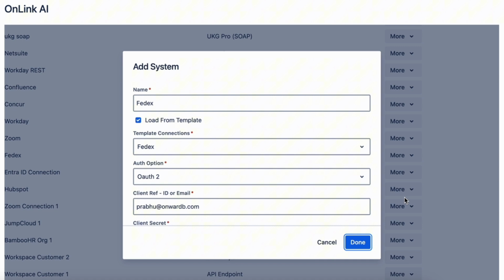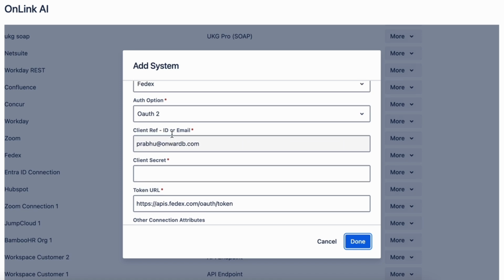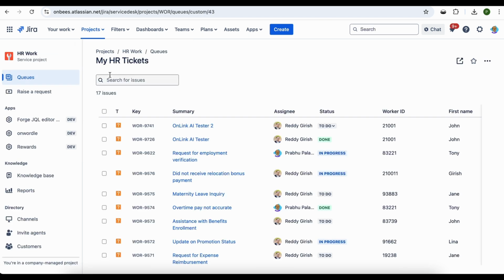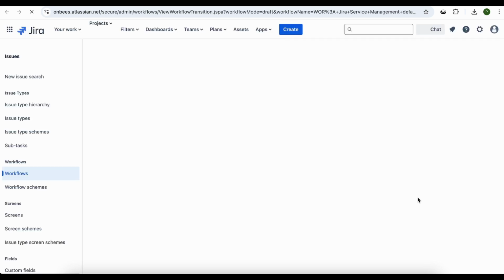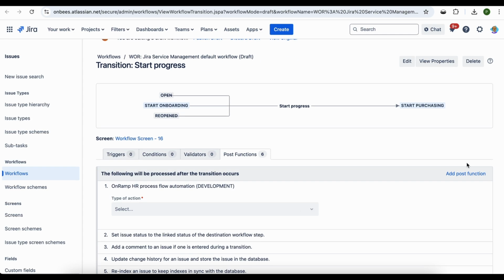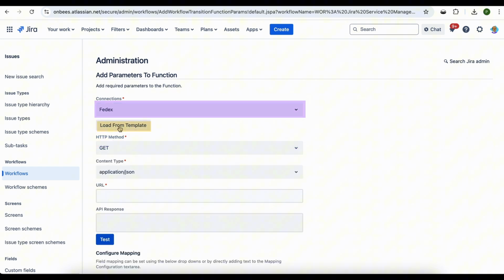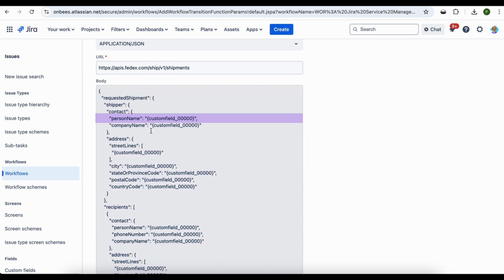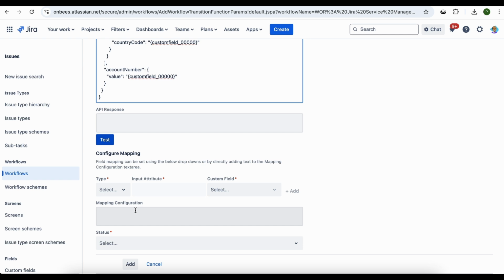OnLink AI Tutorial | Integrate FedEx API with Jira Service Management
In this video, we demonstrate how to integrate FedEx API into Jira Service Management using OnLink AI. Learn how to generate shipping labels, get shipping rates and tracking within JSM workflows directly.

📌 What You’ll Learn:
 • Setting up the FedEx API connection
 • Configuring JSM Workflows
 • Setting Post Functions to invoke FedEx APIs

Whether you’re managing logistics, handling customer requests, or automating workflows, this tutorial will show you how to take advantage of FedEx APIs and JSM Workflows.